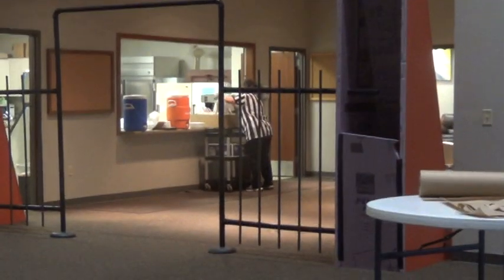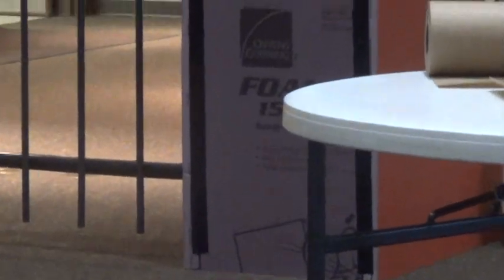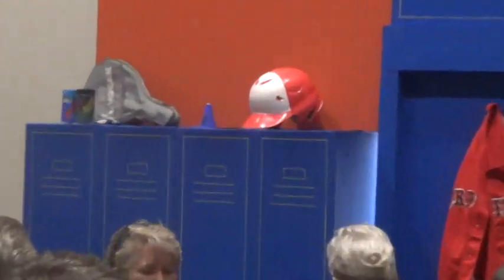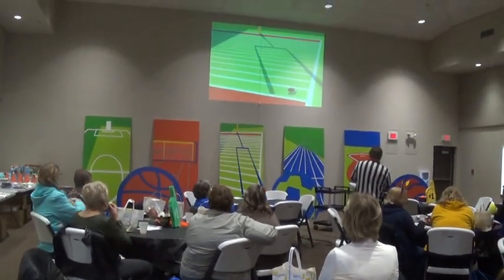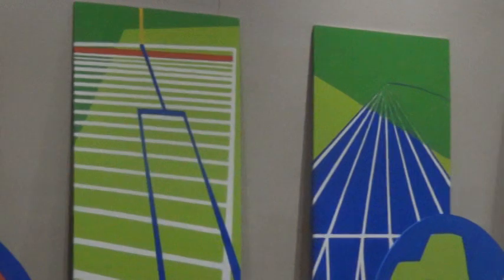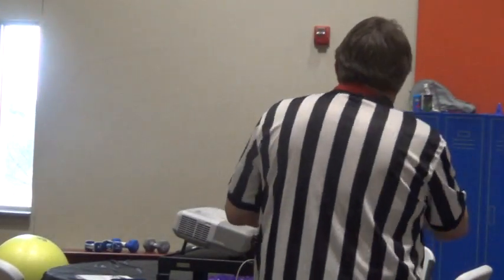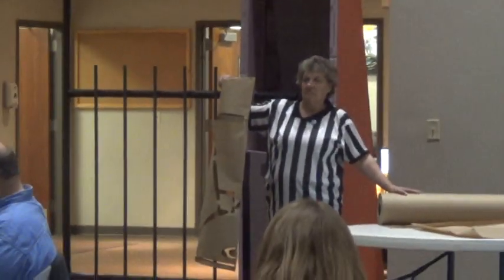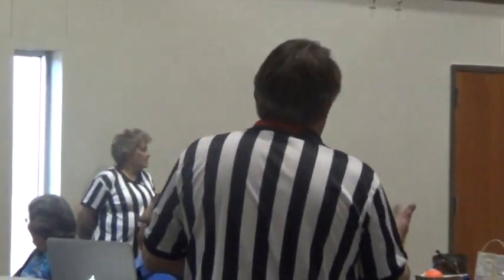Decorating VBS ideas 2018